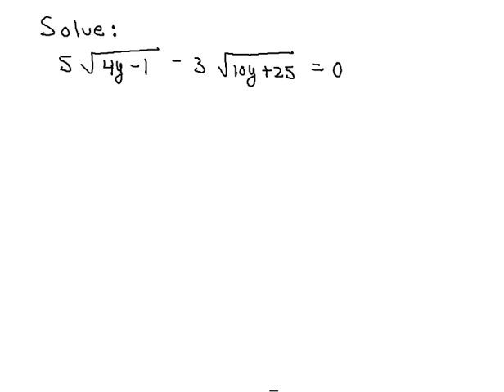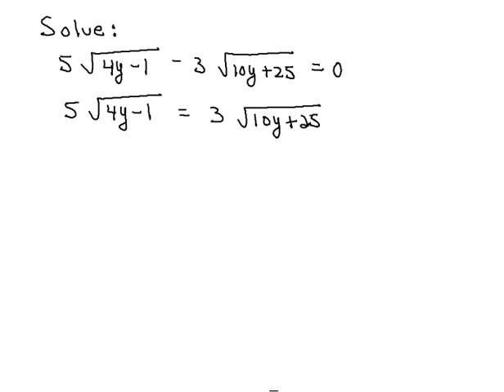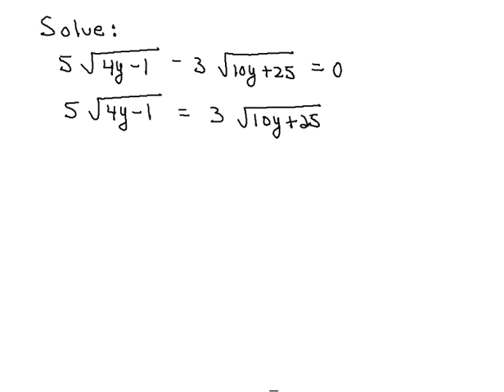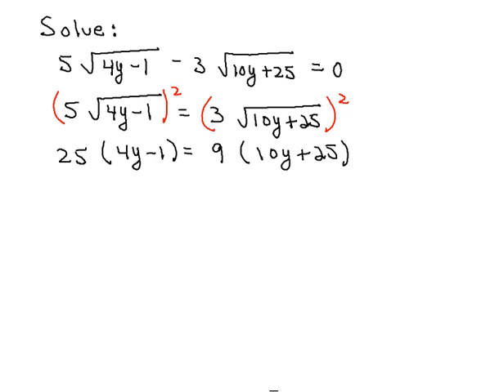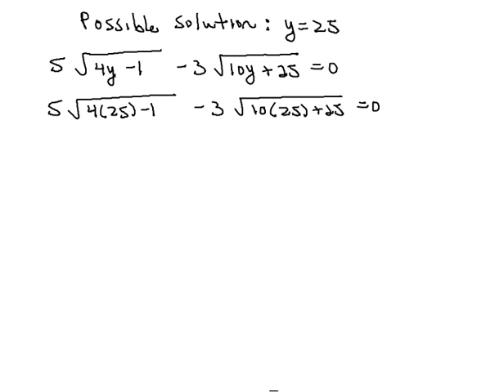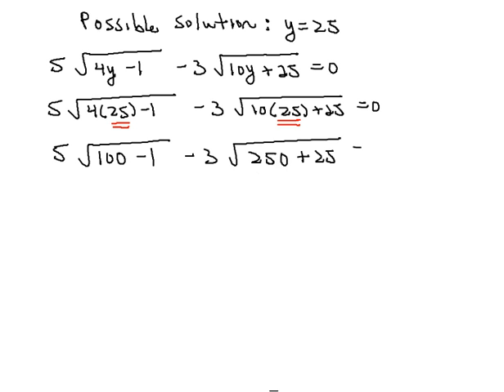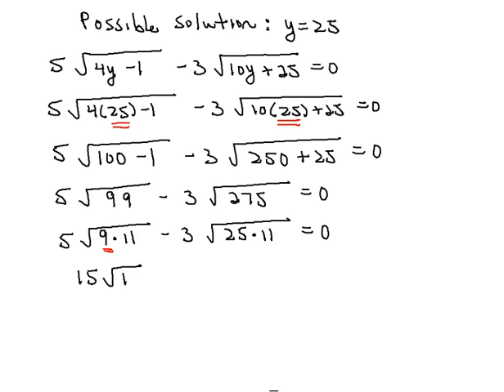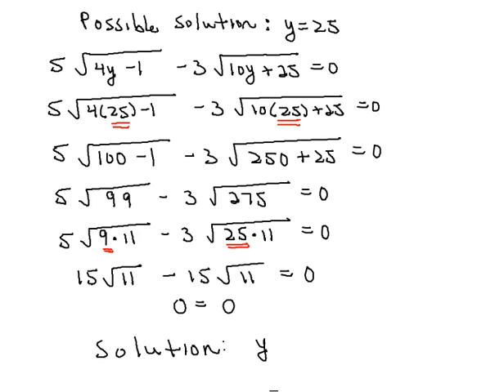MAT 1370 11 1 5